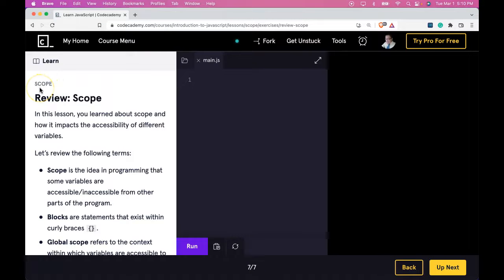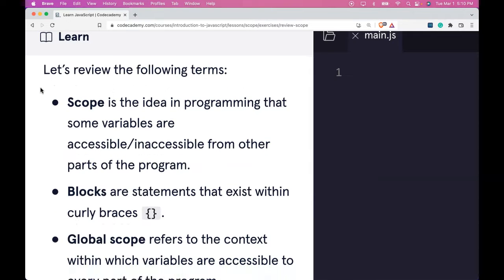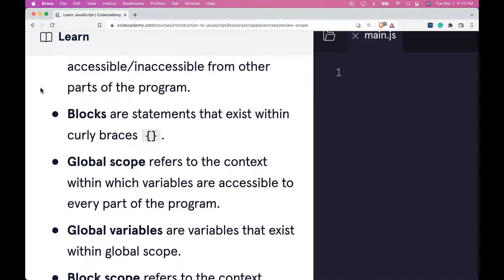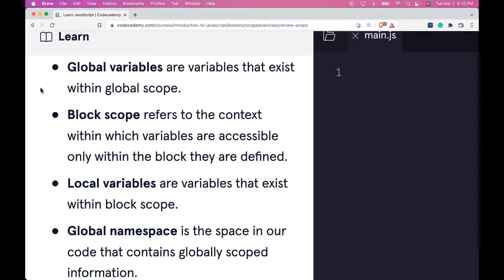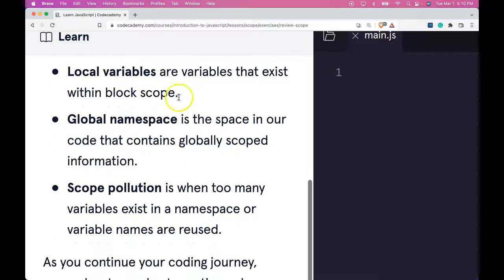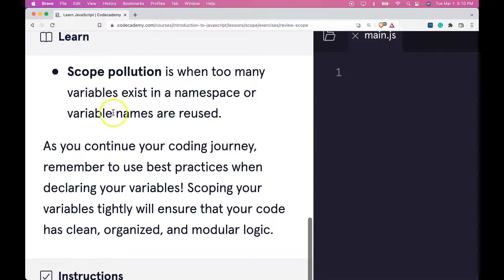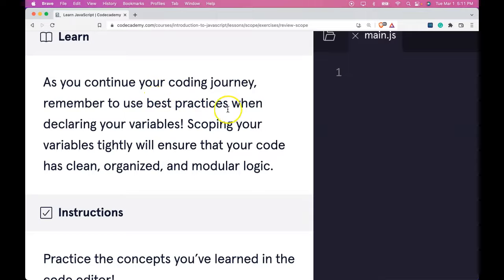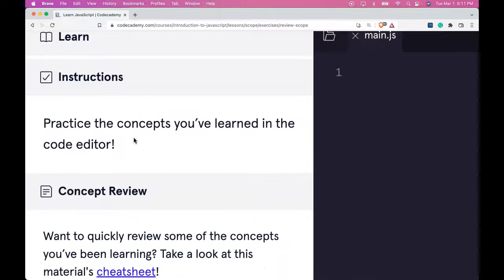Codecademy's Learn JavaScript, Review Scope, Blocks, Namespace, Global Variables, Scope Pollution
In this quick JavaScript walkthrough, we take a look at Codecademy's Learn JavaScript, Review Scope, Blocks, Namespace, Global Variables, Scope Pollution.  We go over all the concepts we learned about in the previous lessons.  Learning to master scope in JavaScript is important when trying to understand where a variable is and is not accessible.  Making sure we have modular code and avoid scope pollution is an extremely important javascript skill to have and as you continue with the next sections, make sure to understand it and how scope works in JavaScript programming.